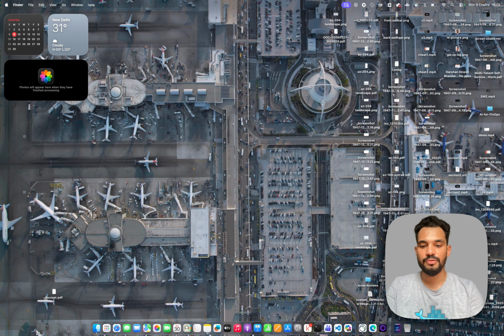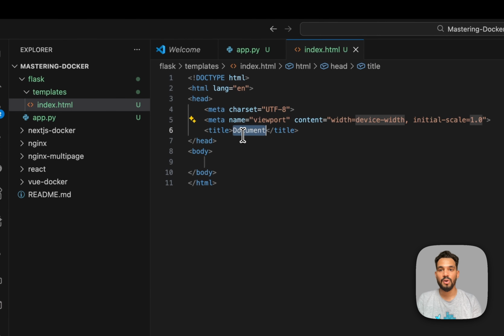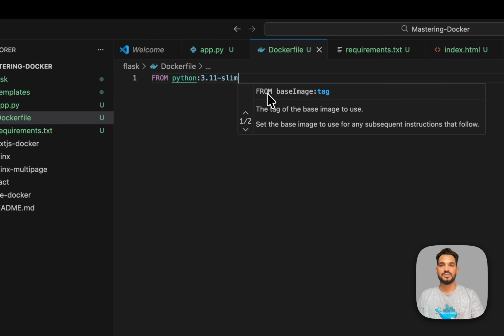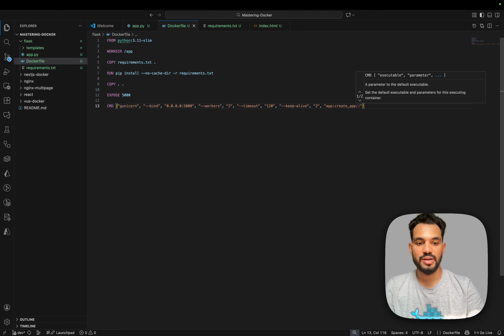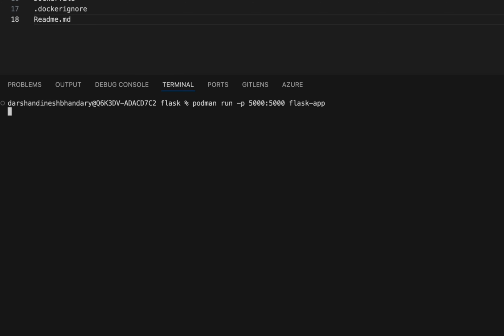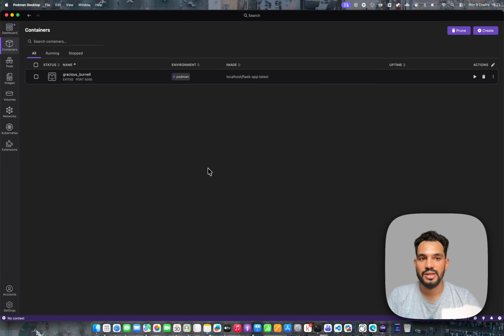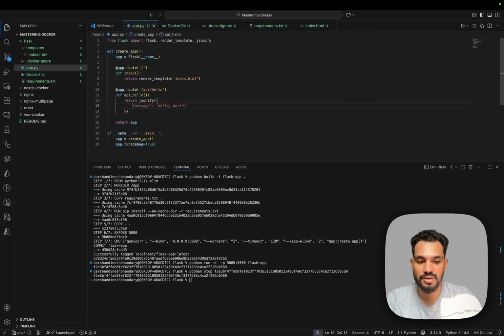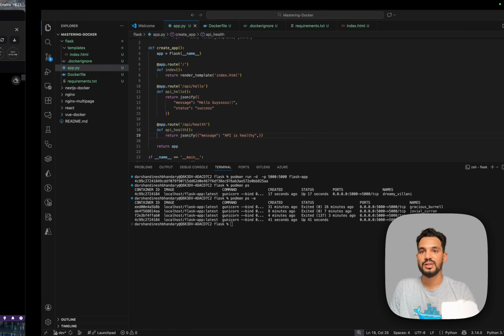🚀 Containerize a Flask API | Docker & Podman Tutorial for Beginners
Want to deploy your Python Flask application using containers?

In this hands-on tutorial, you'll learn how to containerize a Flask API using Podman (Docker-compatible) from scratch. We'll build a simple Flask application, create a production-ready Dockerfile, build a container image, and run the API inside a container.

This tutorial is perfect for Python developers, backend engineers, DevOps beginners, and anyone looking to learn modern containerization and deployment practices.

✅ Build a Simple Flask API
✅ Create a Production-Ready Dockerfile
✅ Build & Run Containers with Podman
✅ Expose Backend APIs from Containers
✅ Understand Backend Containerization
✅ Access Your API from the Browser
✅ Best Practices for Python Application Deployment

🔥 Topics Covered

🐍 Python Flask Fundamentals
📦 Containerization Basics
🐳 Docker & Podman
🚀 Backend API Deployment
🌐 Container Networking Basics

🛠️ Commands Used

```bash
podman build -t flask-app .
podman run -d -p 5000:5000 flask-app

💡 Why Containerize Flask Apps?

Containerization helps you:

✔ Deploy Anywhere
✔ Ensure Consistent Environments
✔ Simplify CI/CD Pipelines
✔ Improve Portability
✔ Prepare Applications for Cloud Deployment

🚀 By the end of this video, you'll know how to package a Flask application into a lightweight, portable container that can run consistently across development, testing, and production environments.

This is an essential skill for Python Developers, Backend Engineers, DevOps Engineers, and Cloud Engineers.

🎯 Part of the Docker Mastery 2025 Series

* Docker Fundamentals
* Docker Architecture
* Images & Containers
* Next.js Containerization
* React Containerization
* Vue.js Containerization
* Flask Containerization
* Express, NestJS & Full Stack Apps Coming Soon

💡 Pro Tip

In production environments, Flask applications are typically run behind production-grade WSGI servers such as Gunicorn rather than Flask's built-in development server.